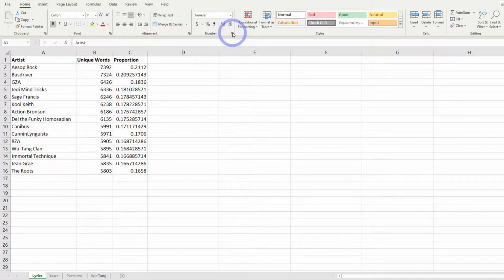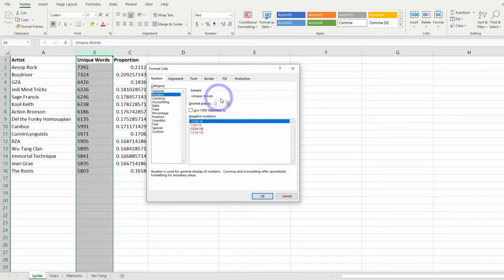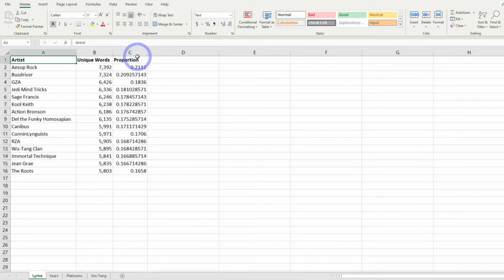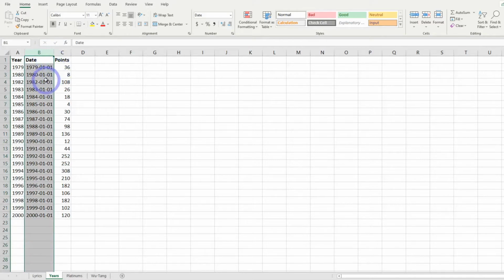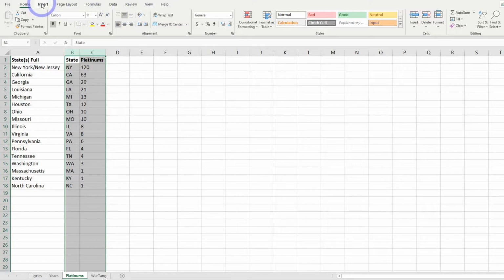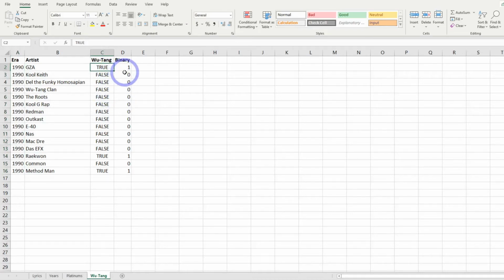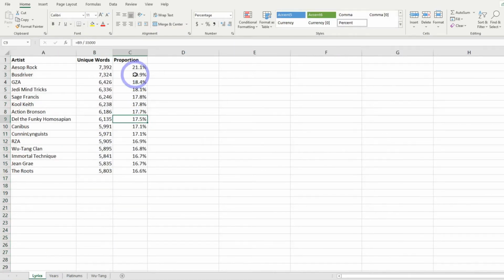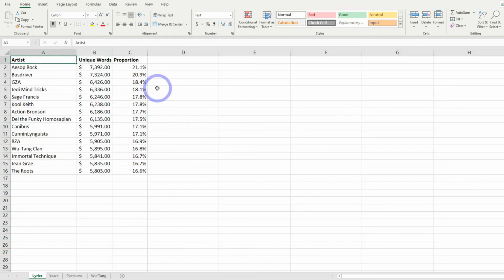Get the Picture? Ch. 2: Classes & Formatting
An overview of the second chapter in an introductory course on graphics in spreadsheet software: "Get the Picture? An Introduction to Efficient, Effective, & Elegant Data Visualization". See the bookmarks and workshop download below.

Bookmarks: Coming soon...